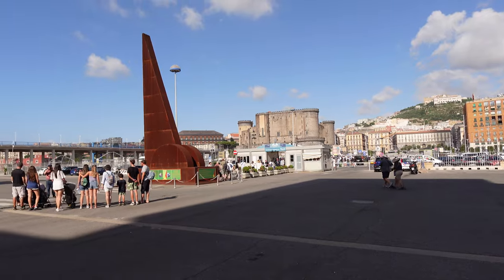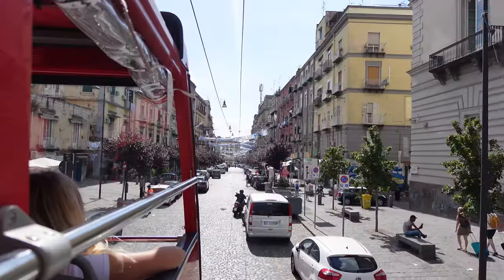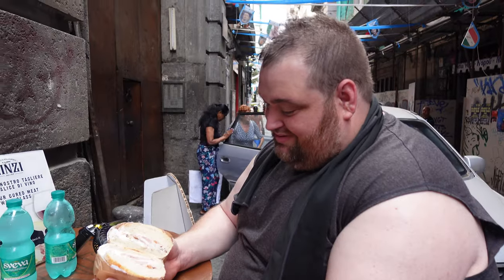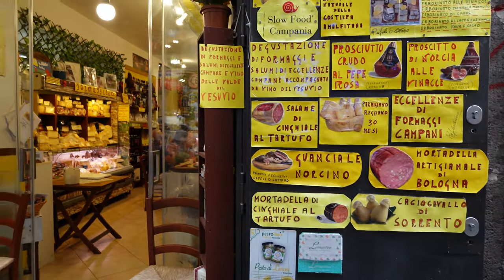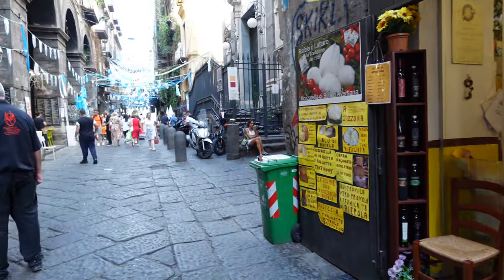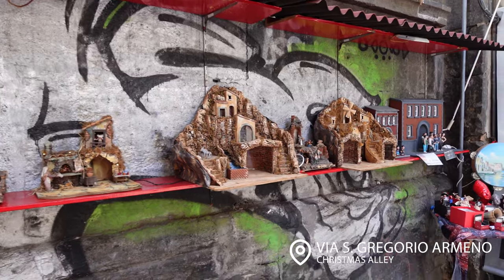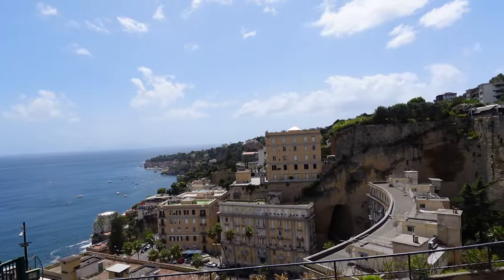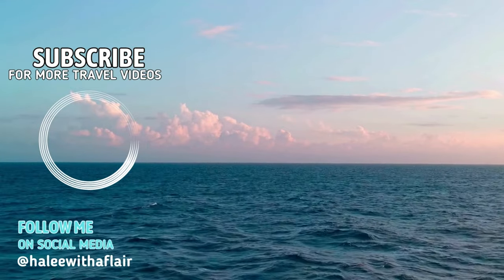Is Naples, Italy Safe? | DIY Food Tour | Christmas Alley | Beach Bus & More | Cruise Day on a Budget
Want to see all my travel recommendations for free and all in one spot that has a map?

Ristopescheria la tana della sirena

SAVE WITH CODE HALEE10

🇮🇹 Discover Naples: A Perfect Day in Italy's Hidden Gem! 🍕🏖️

Welcome to our ultimate guide to Naples, Italy – a city bursting with vibrant culture, delectable cuisine, and captivating charm. Whether you're a cruise ship traveler or simply looking for a day of exploration, join us on this DIY adventure that unveils the very best of Naples in just one day!

🍽️ DIY Food Tour: Indulge your taste buds as we dive into Naples' renowned culinary scene. From savoring authentic Neapolitan pizza in its birthplace to sipping on rich espresso, we'll take you on a mouthwatering journey through the city's food hotspots. Get ready to awaken your senses and experience the true flavors of Naples.

🚌 Hop-On Hop-Off Beach Exploration: Embark on a scenic journey with the hop-on-hop-off bus, offering breathtaking vistas of Naples' stunning coastline. Uncover hidden beach gems, soak up the Mediterranean sun, and capture Instagram-worthy moments at every stop. Relax, unwind, and let the beauty of Naples' beaches sweep you away.

🏰 Charm and Safety: Immerse yourself in the enchanting atmosphere of Naples. Stroll through historic streets adorned with captivating architecture, bustling markets, and friendly locals. We'll show you how Naples has transformed into a safe haven for travelers, shattering misconceptions and inviting you to experience its genuine warmth firsthand.

🚢 Cruise Ship Adventure: Short on time? Our guide is tailored for cruise ship passengers, offering an ideal itinerary to make the most of your day in Naples. From curated activities to must-see attractions, you'll leave with unforgettable memories and a deep appreciation for this Italian treasure.

Join us for a day of exploration, culture, and culinary delights in Naples – a destination that effortlessly combines tradition with modernity, authenticity with innovation. Don't miss the chance to make your Naples adventure truly remarkable!

TRAVEL GEAR
Anti theft backpack
Kizik Slip In Sneakers

TECH GEAR
Anker 100w with usbc
Anker 120w all usbc
Multi Charger Cord
Universal Charger
Anker cruise power strip
Anker 10k Battery
Anker 20k Battery
Power Strip

PACKING ITEMS:
travel pill bottles
Cable organizer
Luggage scale
Cosmetic Bag
Compression bags
Disney Luggage Tags
CCL,NCL,Princ Luggage Tags
RCCL, Celebrity Luggage Tags
Passport wallet with RFID